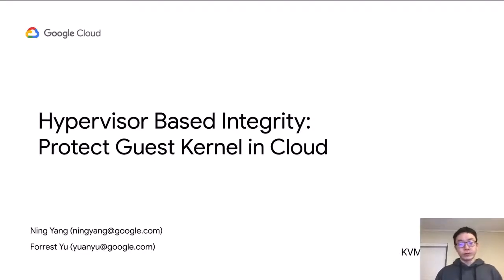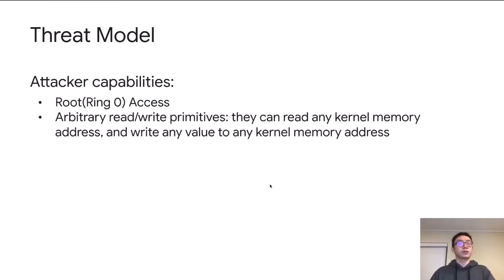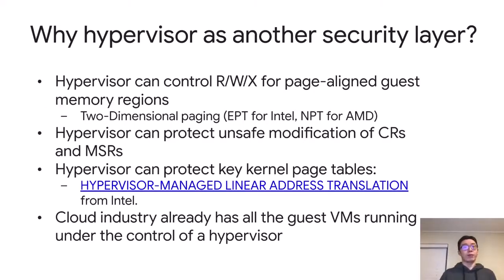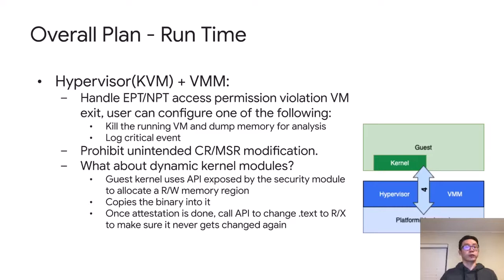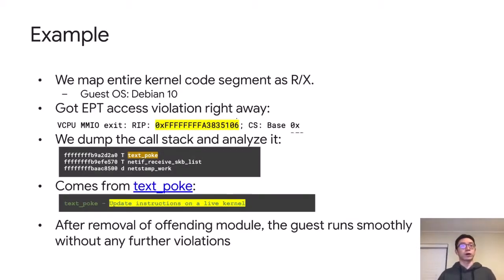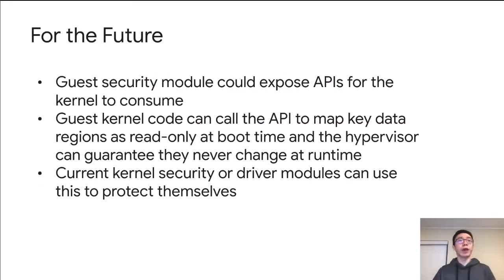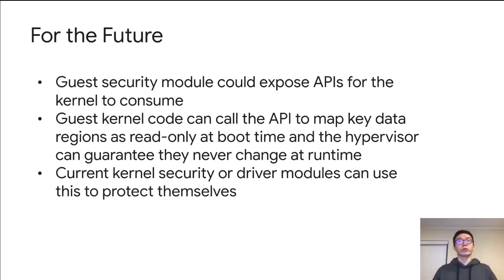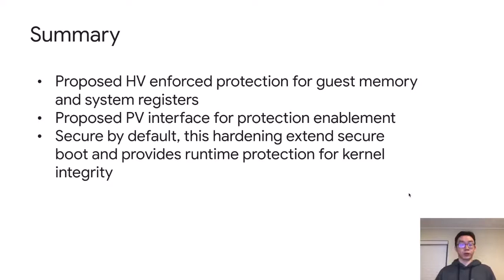Hypervisor Based Integrity: Protect Guest Kernel in Cloud - Ning Yang & Forrest Yuan Yu, Google